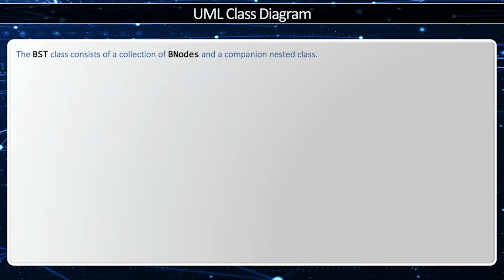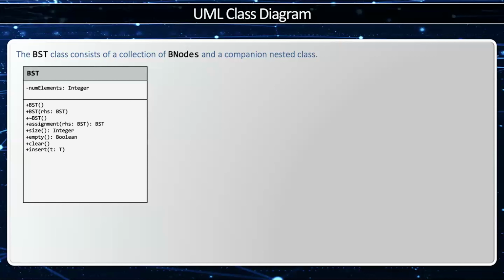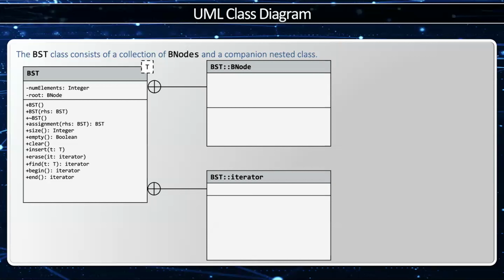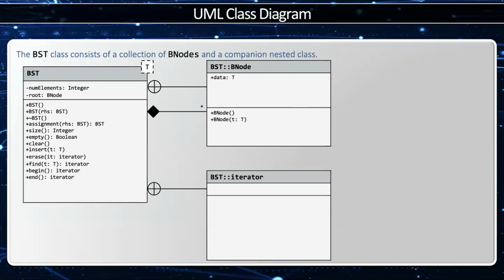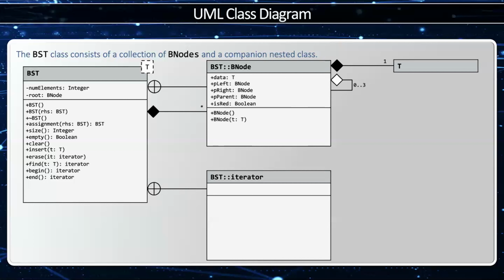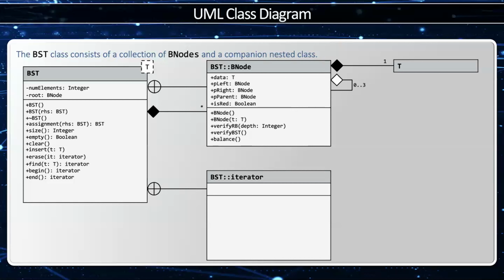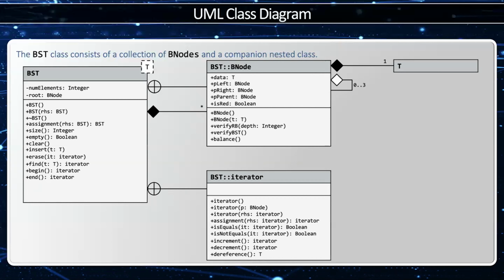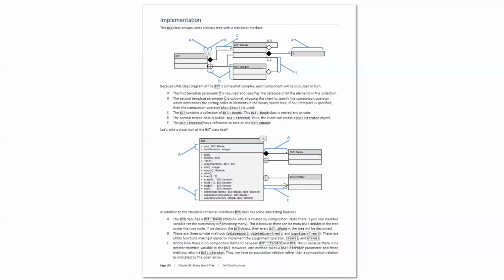C++ Binary Search Tree - Class Diagram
A Binary Search Tree (BST) is the underlying data structure for the set and the map. This video will explain the design of a BST class by explaining the UML class diagram.

You can learn more about the BST and other data structures in C++ Data Structures by James Helfrich

0:00 Introduction
0:22 Overall design
0:46 BST constructors
0:52 BST size() and empty()
1:11 BST insert() and the template parameter
1:19 BST methods using an iterator
1:33 BST attribute reference a BNode
2:32 BNode methods and attributes
3:32 BNode red-black balancing
4:40 Iterator's methods and attributes
5:26 BST private methods
5:55 Conclusion